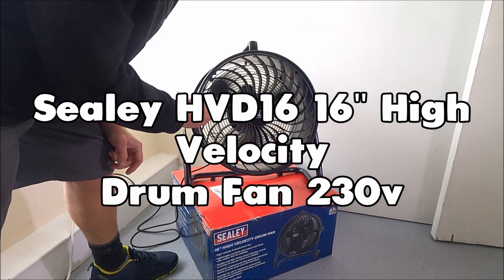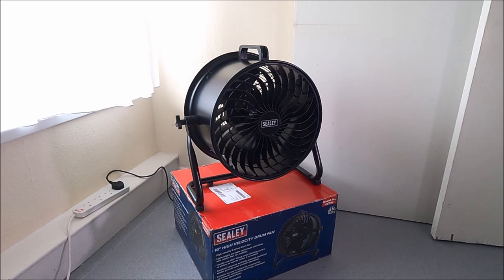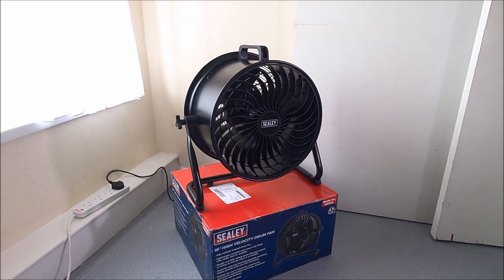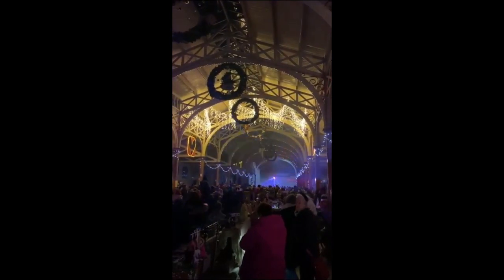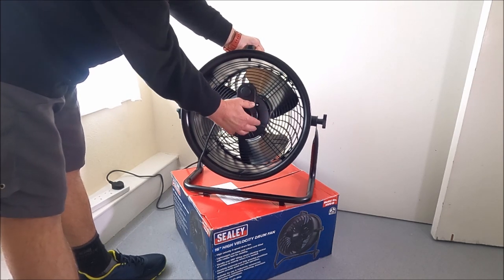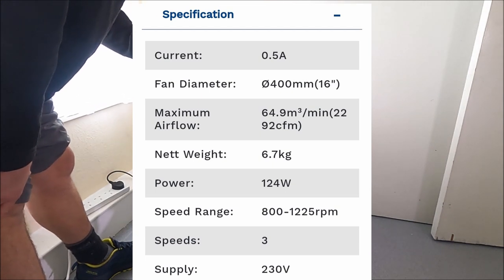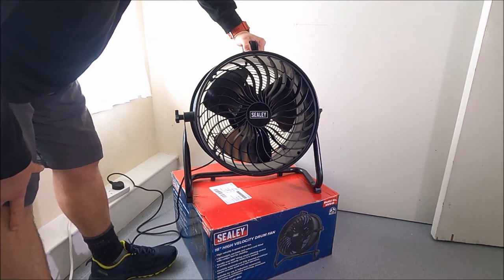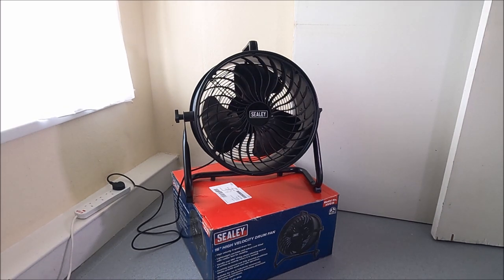Sealey HVD16 16 Inch High Velocity Drum Fan - UK Review video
In this video, I review my latest purchase which is the Sealey HVD16 16 Inch High Velocity Drum Fan which I purchased through Amazon.co.uk.

I wanted a large fan which would move air quickly for many applications within my business and also to use at home if the UK 2023 summer makes a return.

I paid for this fan with my own money and all of my thoughts about this product are honest, transparent & impartial.

If you require a well made fan that puts out a force 10 storm I'd recommend this one.

Also great for music events, stage use, theatrical, special effects or photography themed photosh

give the video a thumbs up if you enjoy it and equally a thumbs down if you didn't. Either way, it all helps

try and watch the video in full as YouTube algorithms count seconds and minutes

Rode VideoMic
Manfrotto tripod